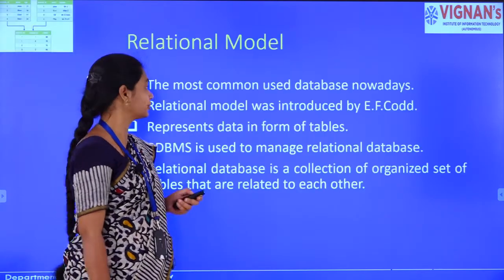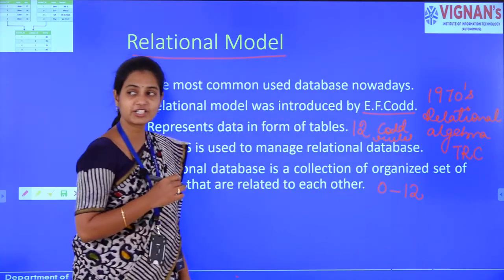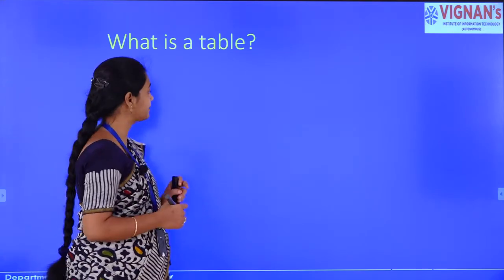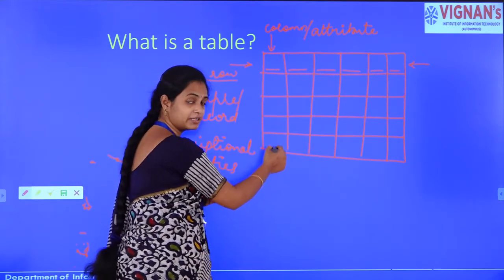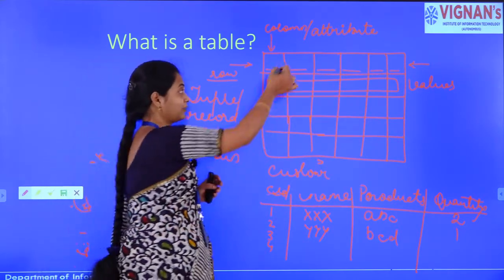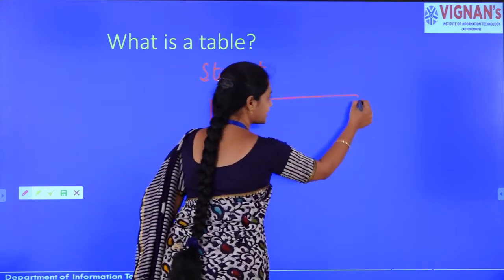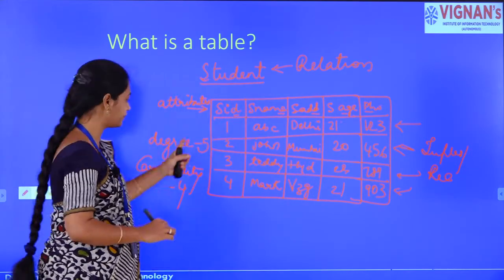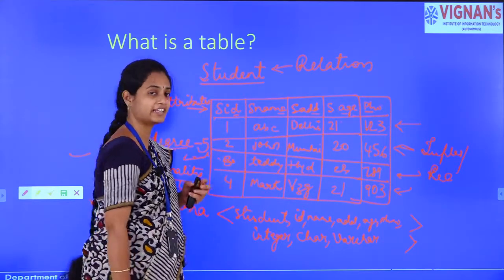UNIT 2 L-1: INTRODUCTION TO RELATIONAL MODEL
What is a relational model? What are tables? How data is stored in tables?

Relational Model was proposed by E.F. Codd to model data in the form of relations or tables. After designing the conceptual model of Database using ER diagram, we need to convert the conceptual model in the relational model which can be implemented using any RDMBS languages like Oracle SQL, MySQL etc. So we will see what Relational Model is.